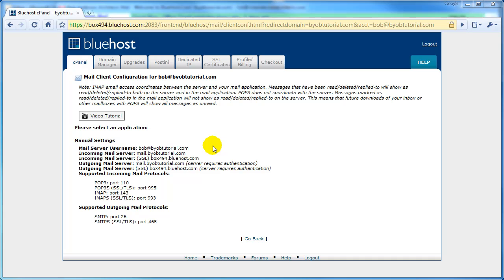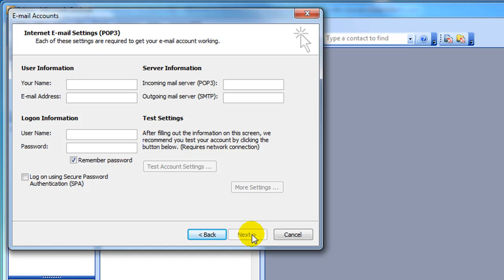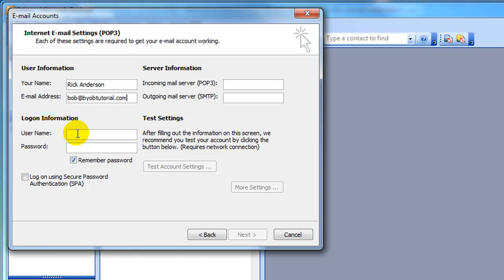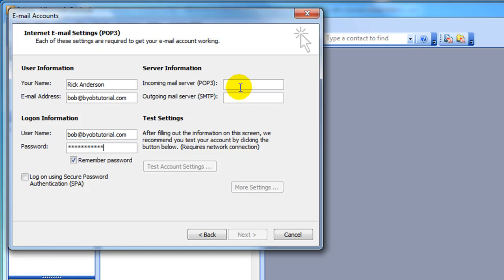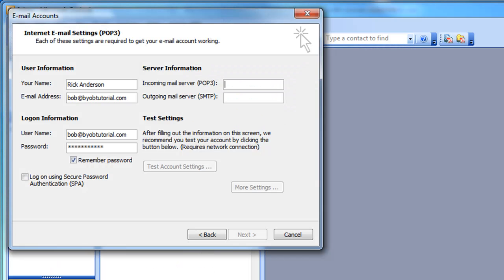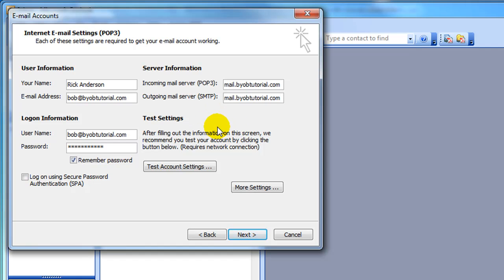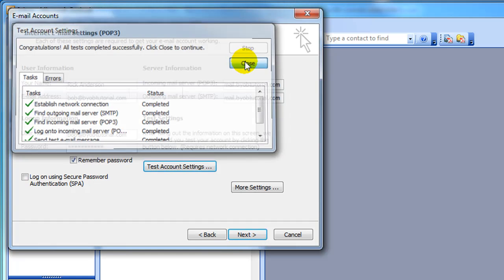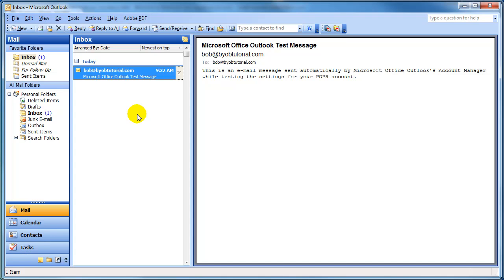2.2 Configure Outlook to connect to your new business email account